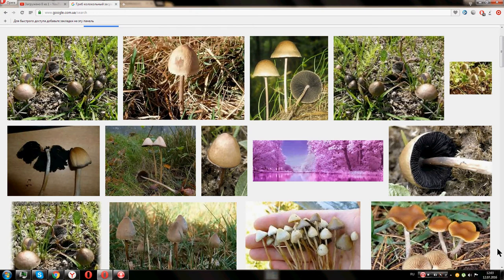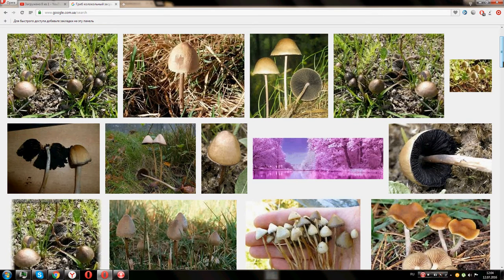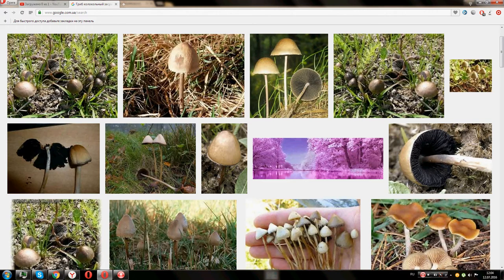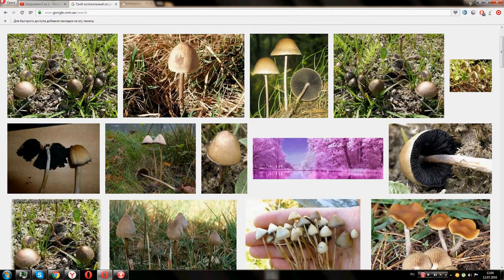fungus Mushroom bell asshole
data is provided with the aim of acquainting